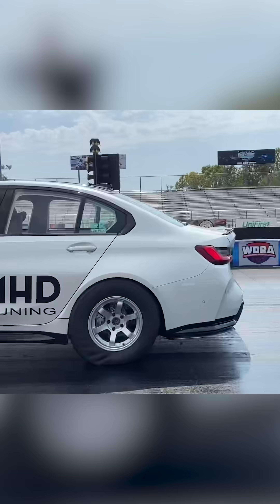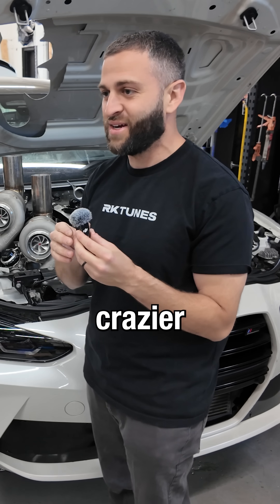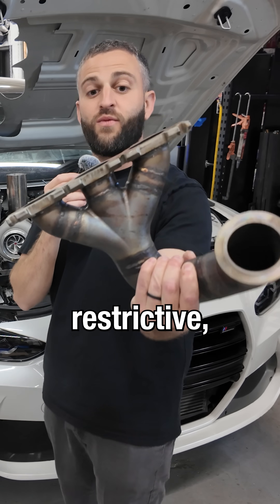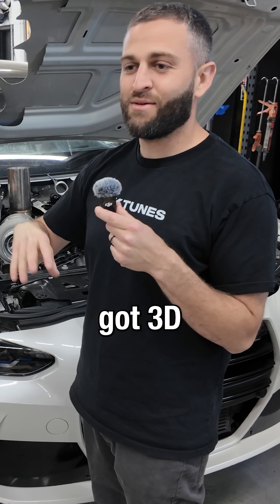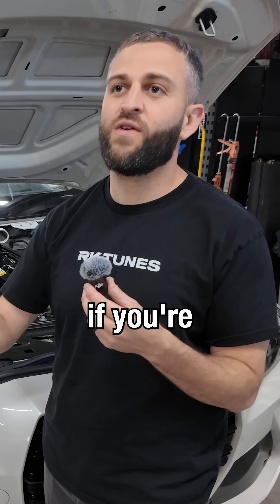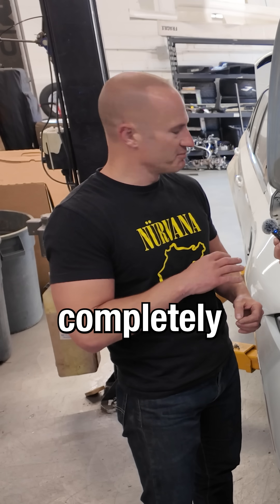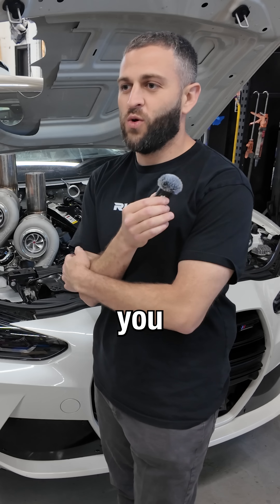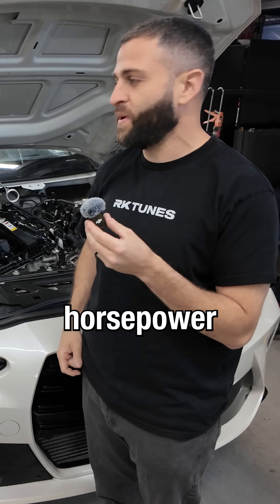MY $40,000 3D PRINTED TURBO MANIFOLD!!!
3D scanning and 3d printing technology is the future in the automotive world hopefully this new manifold can help catapult my g80 to 1850 HP!!!

Design = @CouchBuilt

NO GATE KEEPING.
Merch - rktunes.us